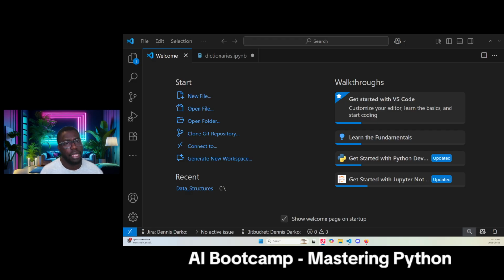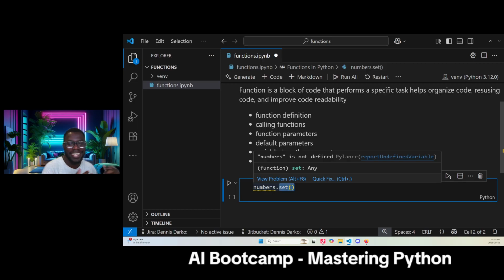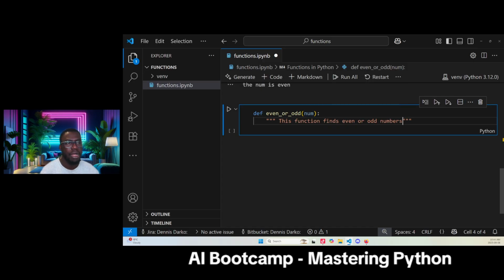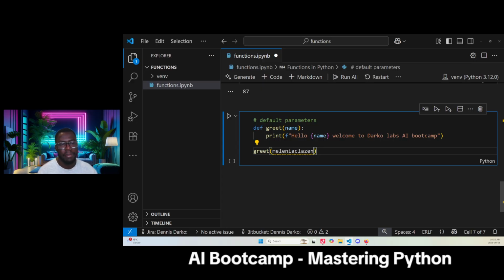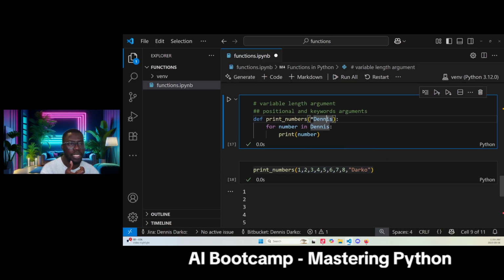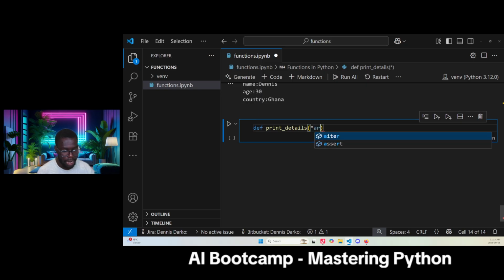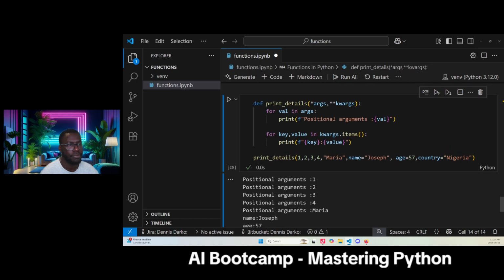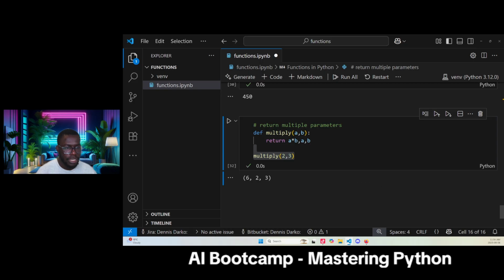AI Bootcamp Day 8 – Python Functions: Definition, Parameters, *args & kwargs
Welcome to Day 8 of the Darko Labs AI Bootcamp! Today’s lesson dives into Python functions—reusable blocks of code that improve organization and readability. You’ll learn how to:

• Define functions, including proper syntax and docstrings
• Understand why functions are essential for structuring code
• Pass single and multiple parameters into functions
• Use default parameter values to make functions more flexible
• Handle variable‑length positional arguments with *args
• Work with keyword arguments via **kwargs
• Combine positional and keyword arguments in the same function
• Return values—including multiple values—from your functions

By mastering these concepts, you’ll be able to create clean, reusable functions and build more maintainable programs.

💻 **Resources:** The Day 8 notebook (functions.ipynb) and example code are posted on our discord channel.
💬 **Questions?** Leave a comment or join the discussion on Discord.